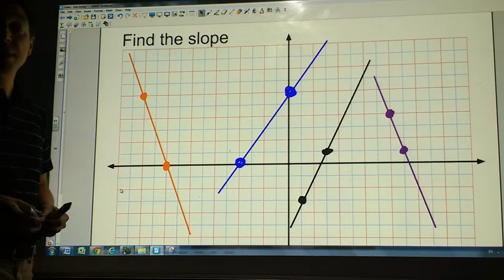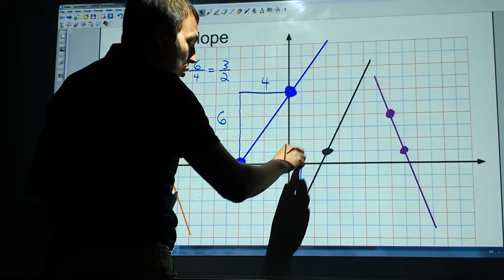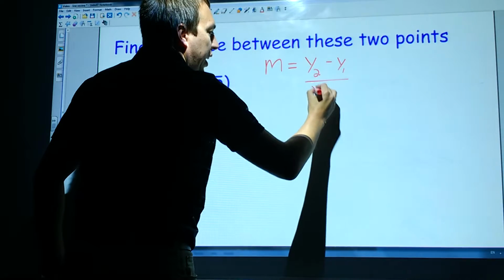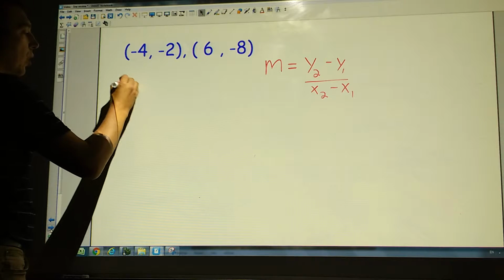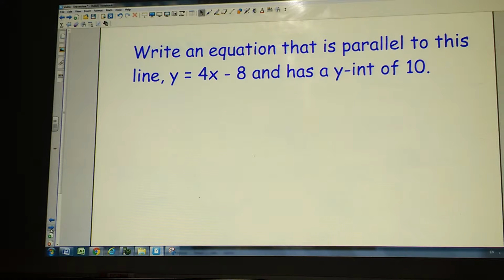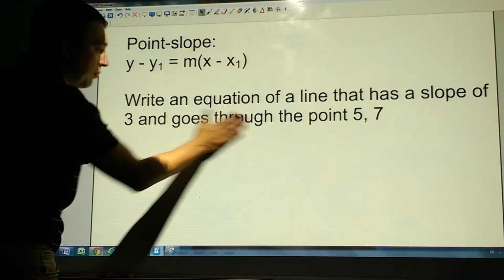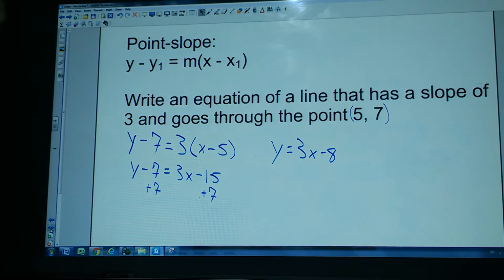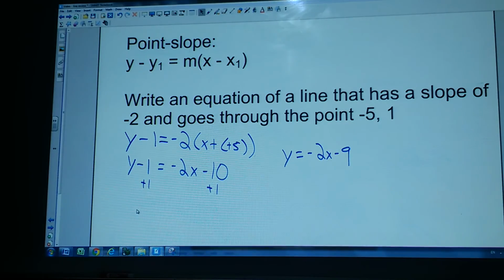Line review 1